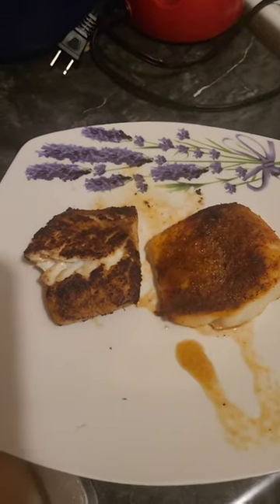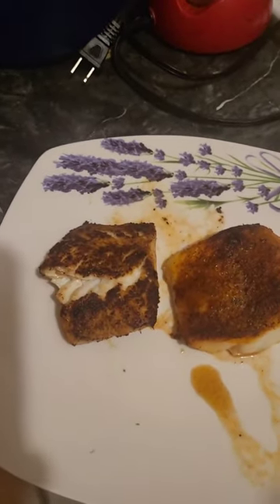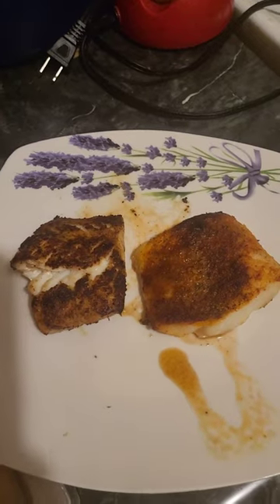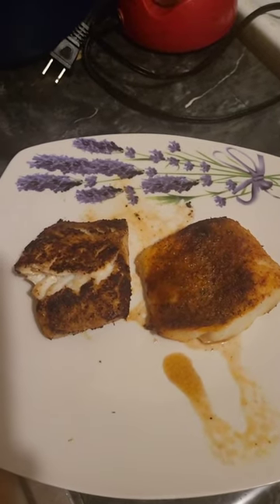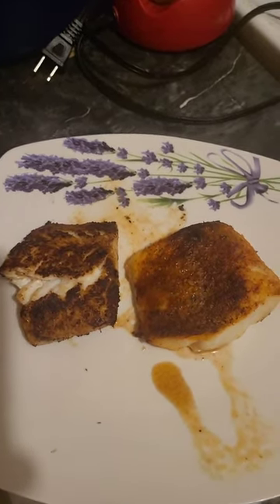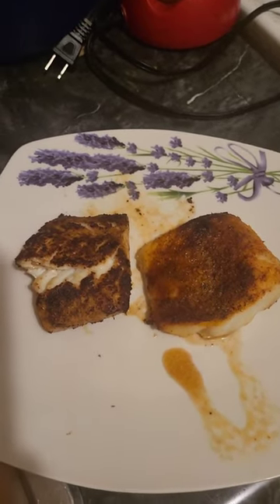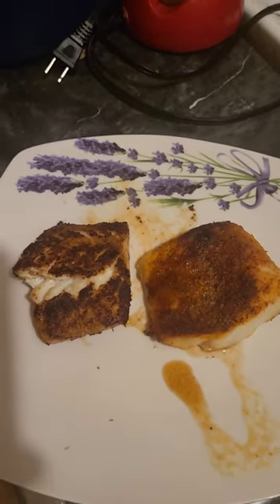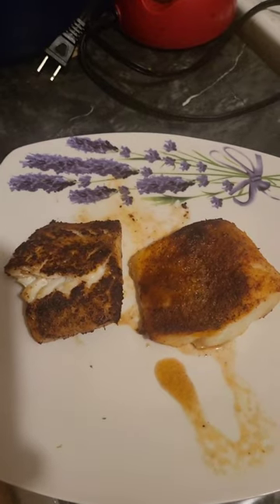Air Fried Cod vs. Pan Seared Cod